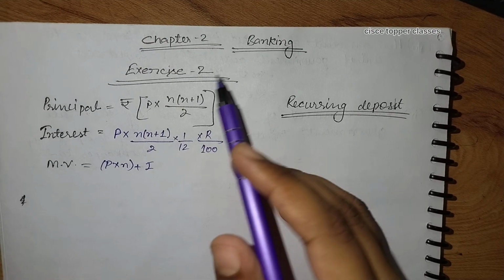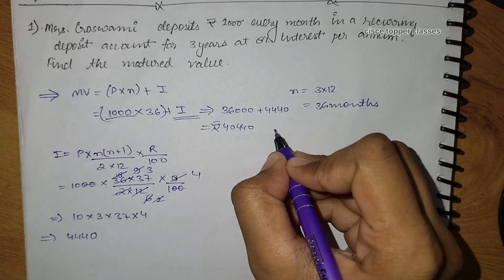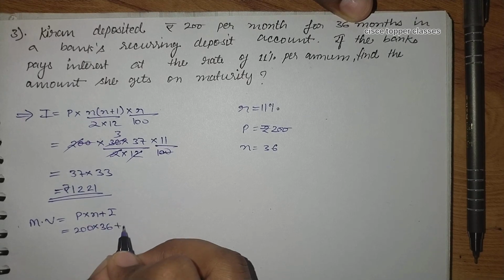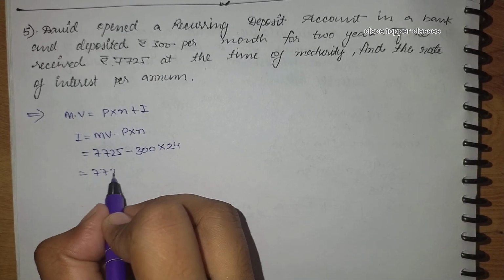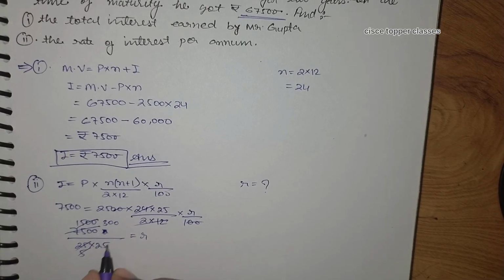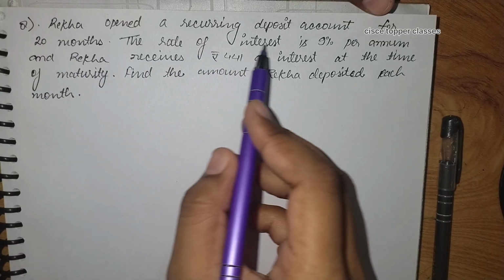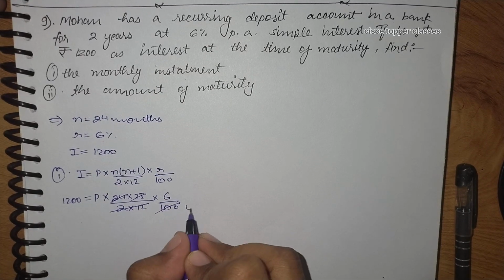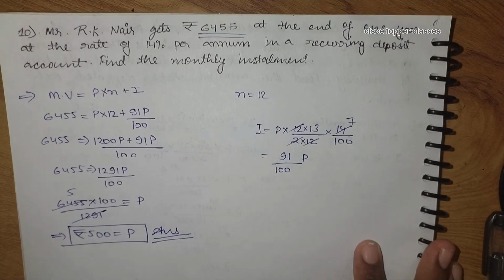Class-10 M.L.aggarwal chapter-2 Banking | Ex-2 q.no - 1 to 11